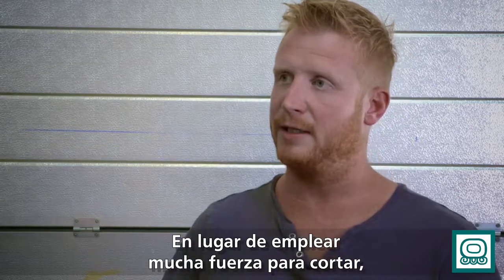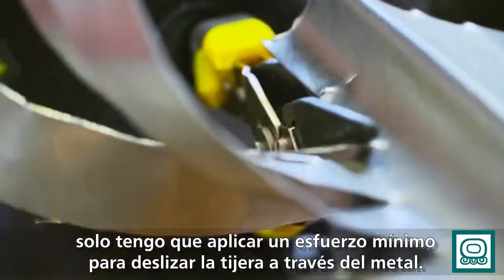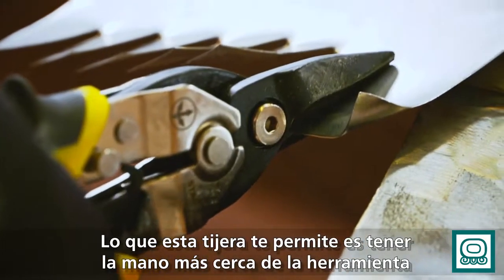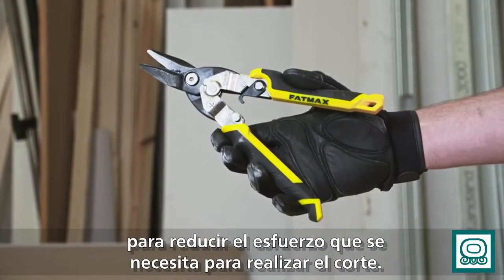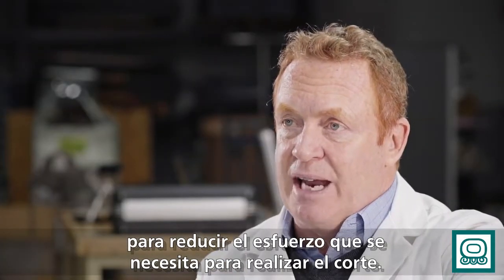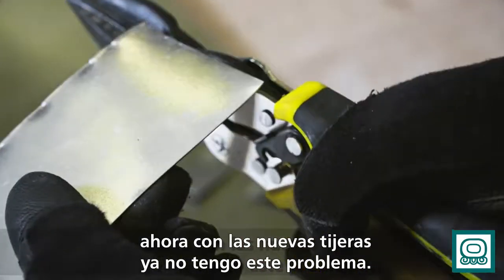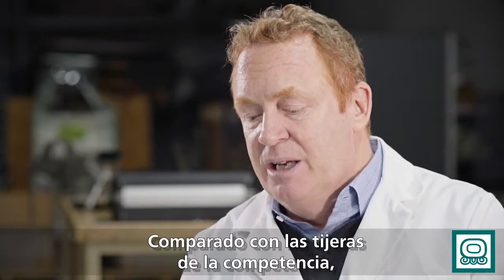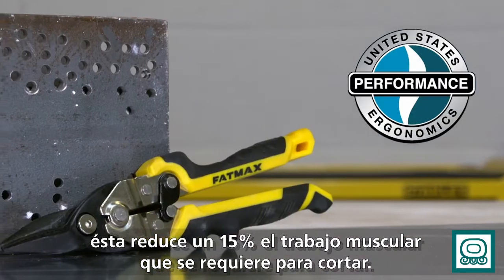Tijeras de aciación STANLEY FATMAX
En @FERROMAYA  nos preocupamos por que tengas herramientas ergonómicas y con estándares de seguridad que cuiden tu salud. al mismo tiempo te proporcionan eficiencia y productividad.